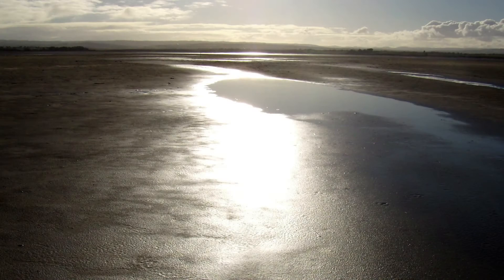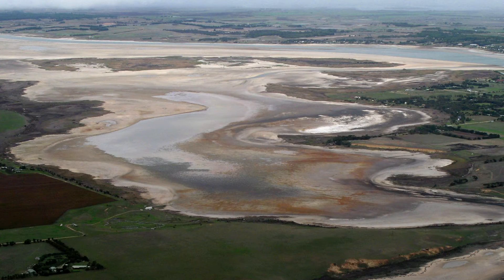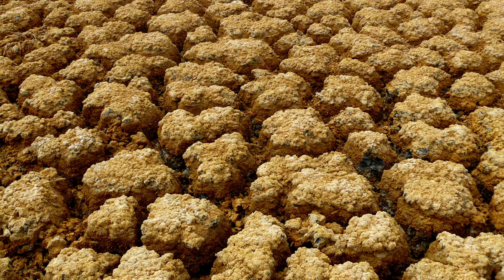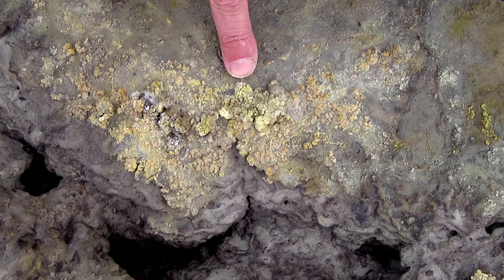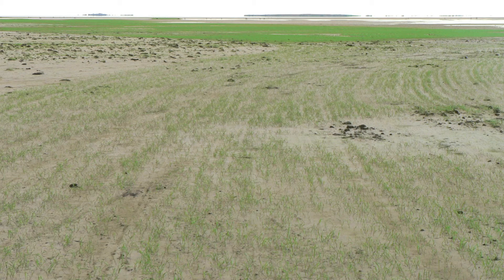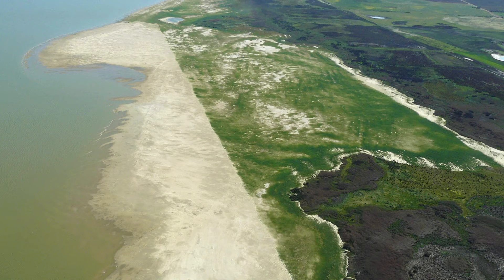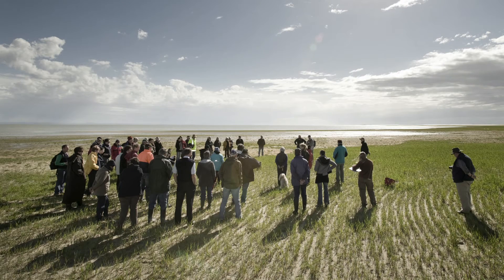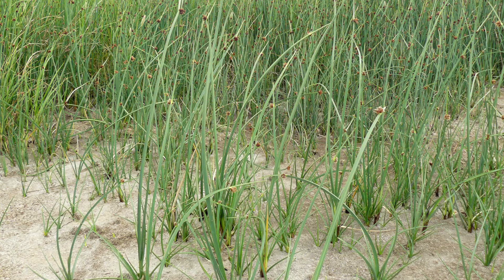CLLMM Recovery Project: Acid Sulfate Soils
The Coorong, Lower Lakes and Murray Mouth (CLLMM) Recovery Project is helping to sustain the environment, native vegetation, native fish and local communities.

This video looks at monitoring and bioremediation of acid sulfate soils which resulted from exposed lakebeds due to low water levels.